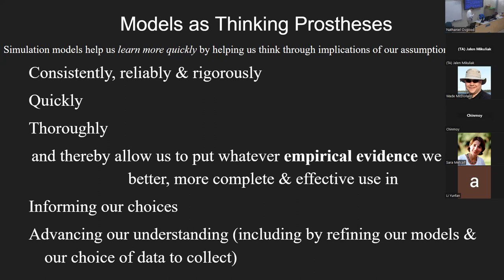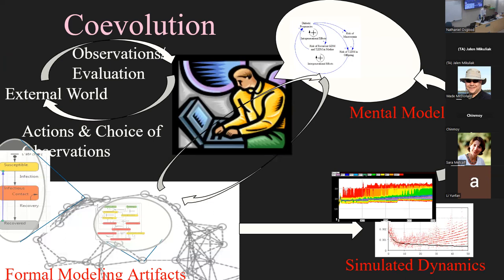ABM Bootcamp 2023: Retrospective Back on Day 2